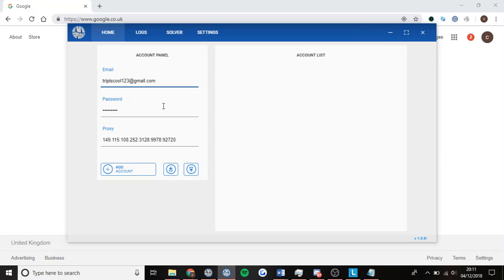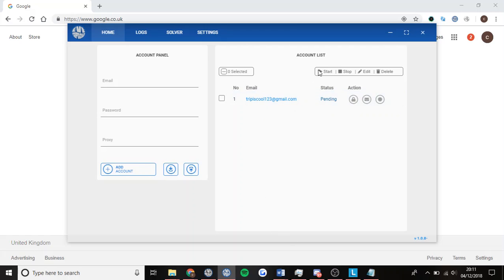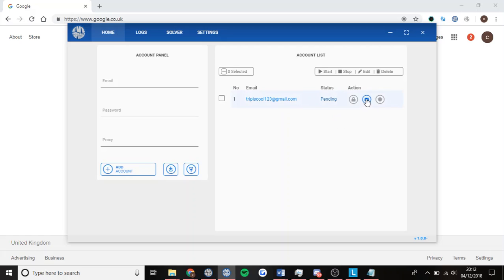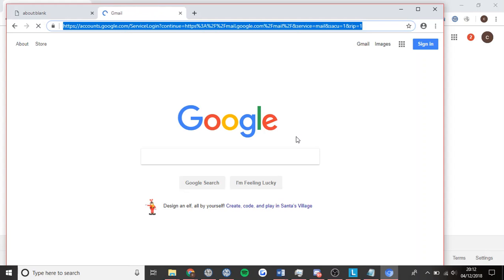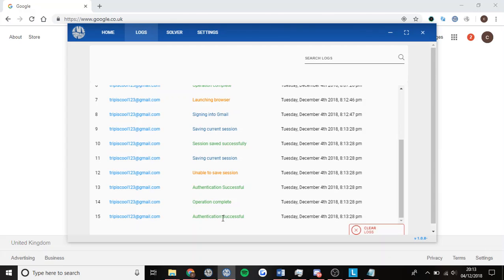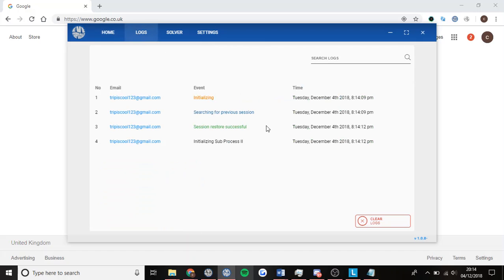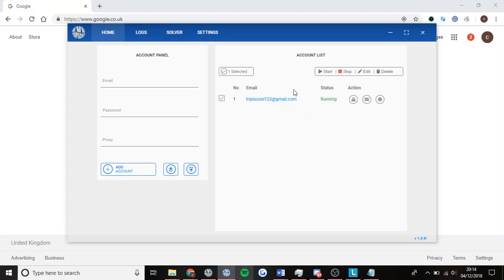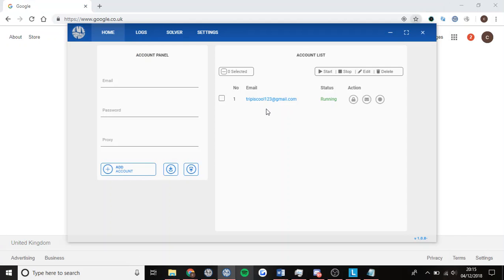EVE Captcha Tutorial